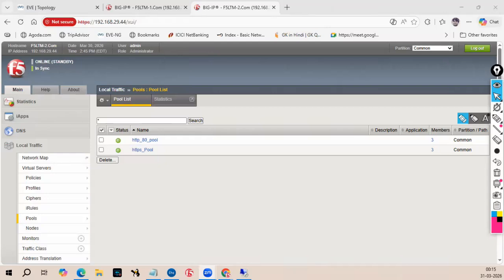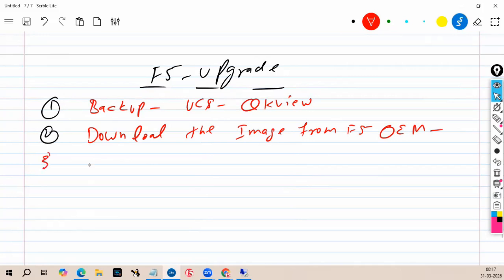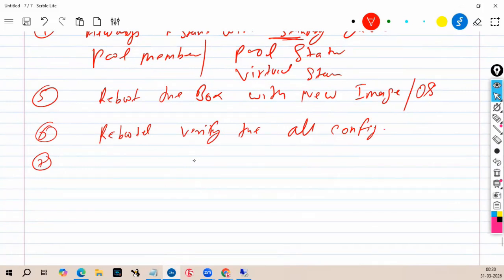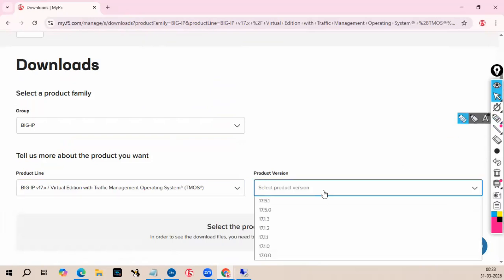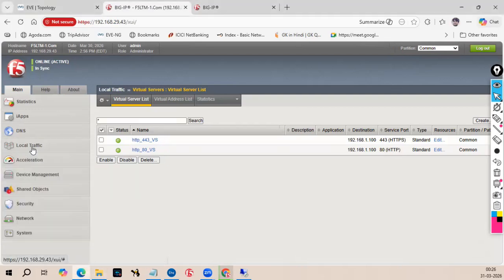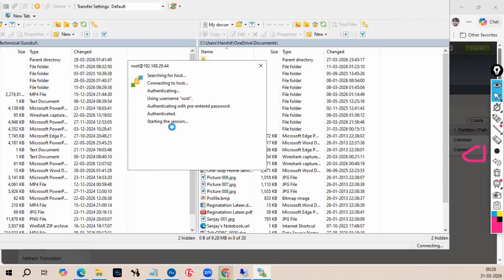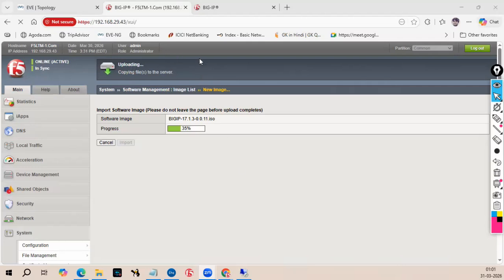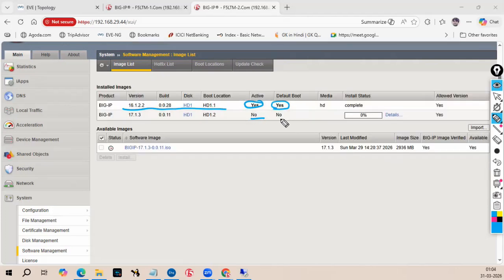F5 LTM Software Upgrade Part 1/3 | Technical Gurukul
F5 BIG-IP Upgrade Guide: Step-by-Step (v16 to v17)

Master the F5 BIG-IP upgrade process without the downtime anxiety. In this video, we walk through a production-ready upgrade from 16 Version to 17 Version, covering pre-checks, backup, and failover validation.

📌 What You’ll Learn:
Upgrading an F5 appliance is more than just clicking "Install." We dive deep into the professional workflow to ensure a seamless migration.

Image Upload & Installation: Managing volume locations and boot locations.

Pre-Upgrade Checklist: How to take a "clean" UCS backup and SCF file.

Post-Upgrade Validation: Verifying LTM pools, Virtual Servers, and Dashboard health.

Rollback Strategy: What to do if the upgrade fails.

If you have any question or looking for Training, recorded videos, Pleas write the email or call.